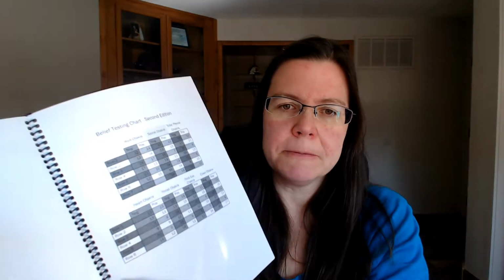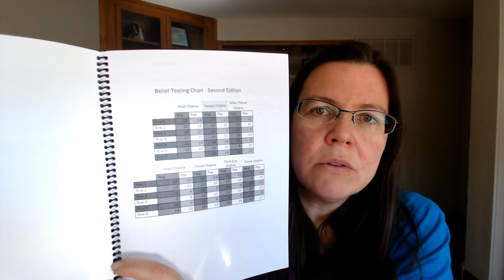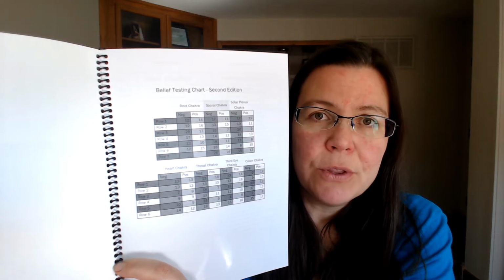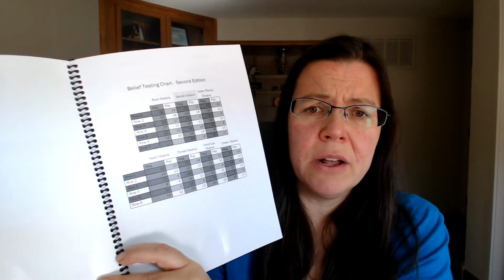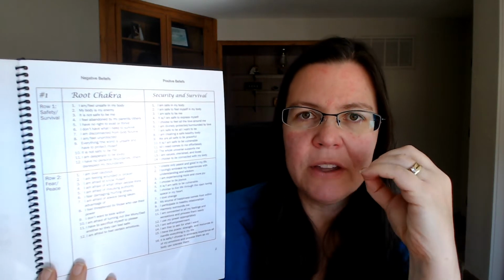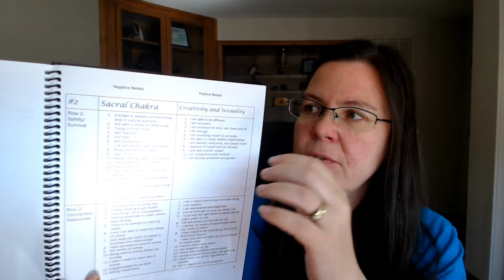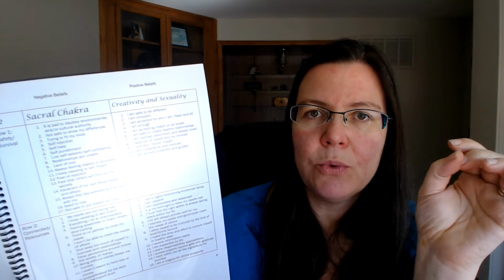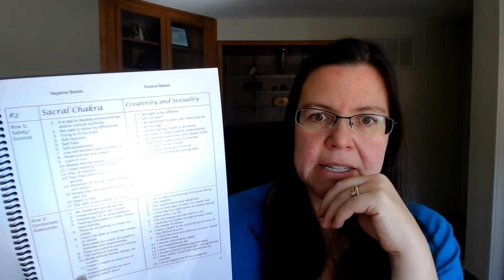1000Beliefs.com - Instructions on How to Use Belief Book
WE HAVE A NEW WEBSITE! This is a short instructional video on how I use the Belief Chart to find core negative and positive beliefs as well as a short explanation on the important features of the book. or you can join the Facebook group to discuss the book